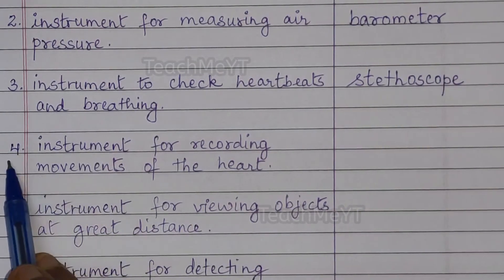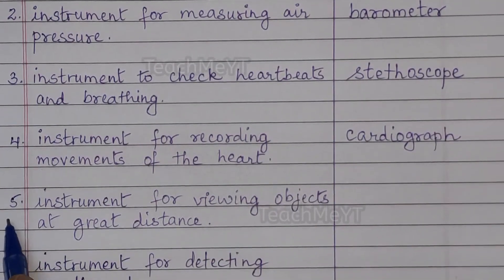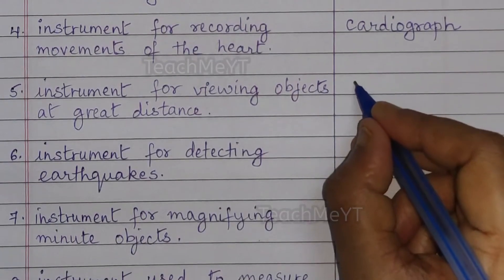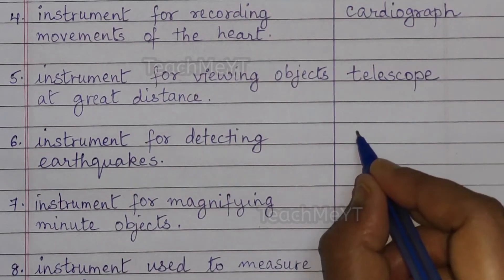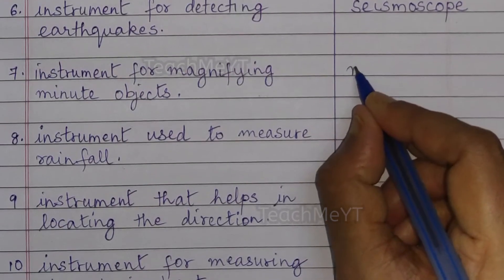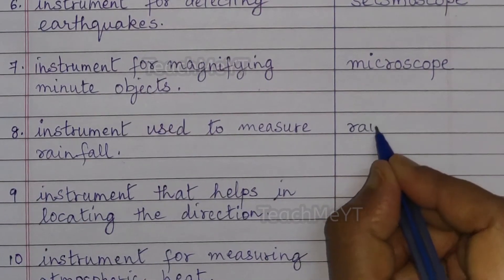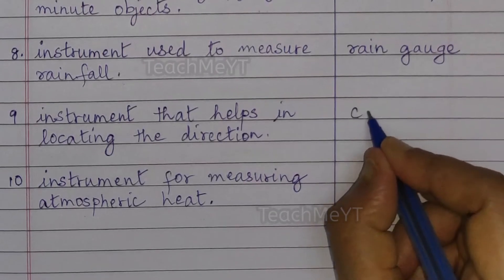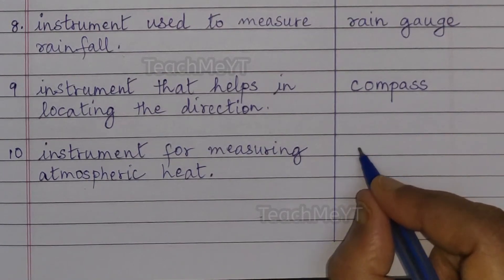What Are These Scientific Instruments Called? | Names of Scientific Instruments | TeachMeYT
Here are the names of few Scientific Instruments with their uses.
~Equipment Used~